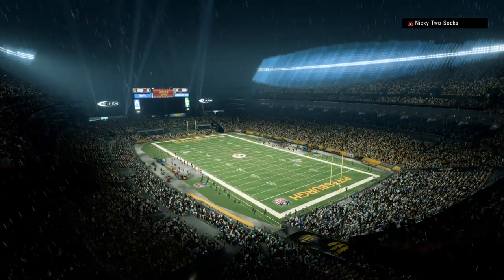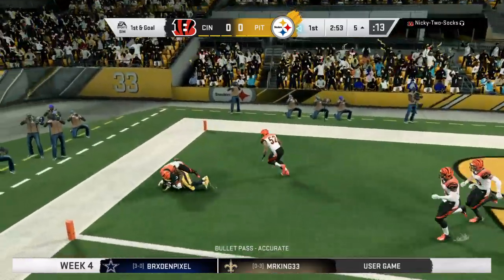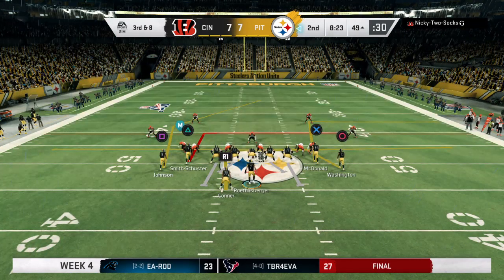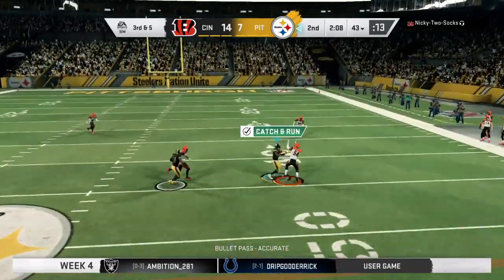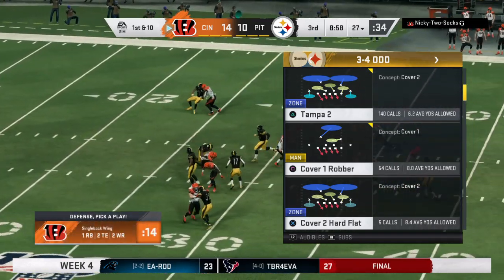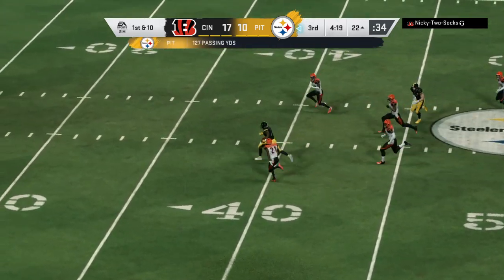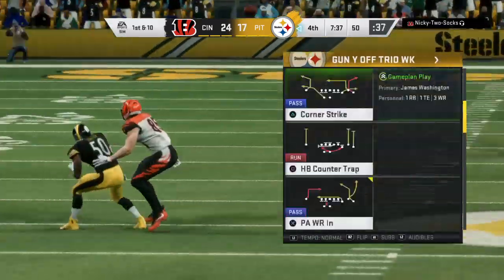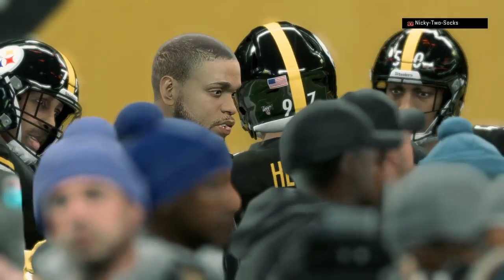Madden 20 CFM MM S1 Wk 4 Bengals vs Steelers